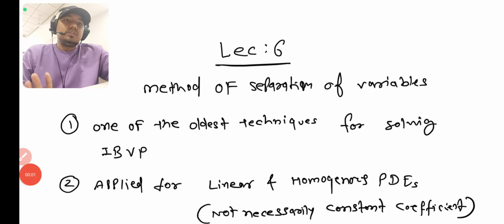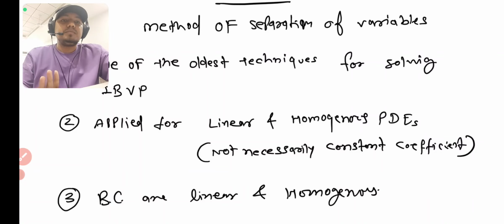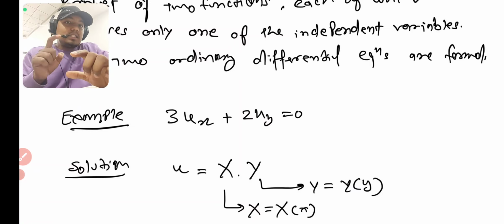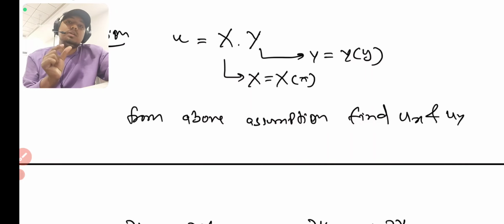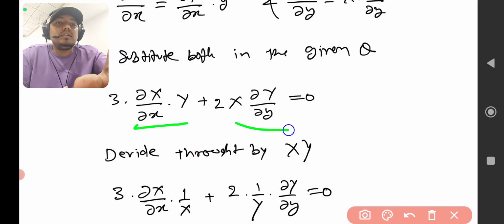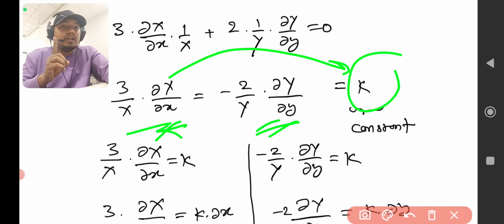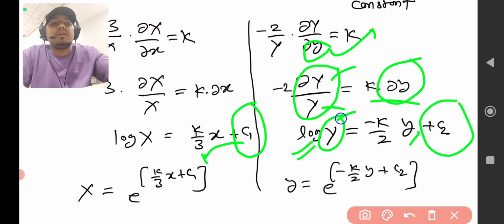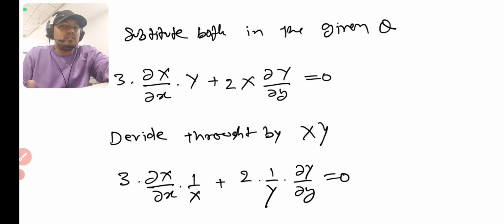Lec 6 PDE GATE Aerospace Engineering Mathematics Full course | Viru Sir IITian | Concept library